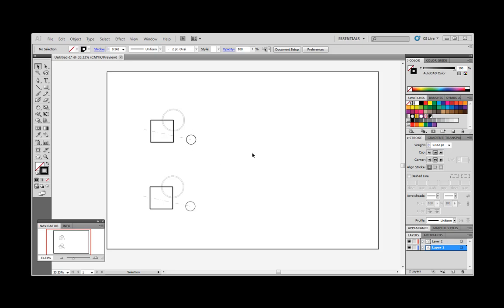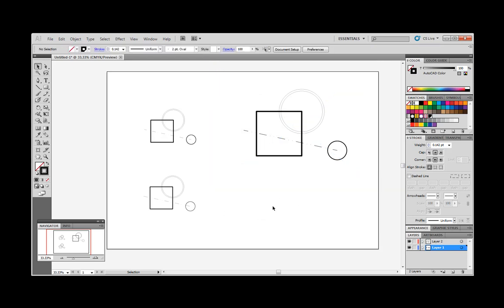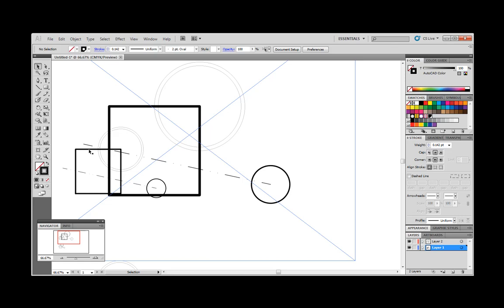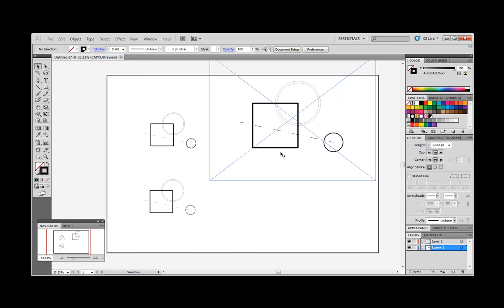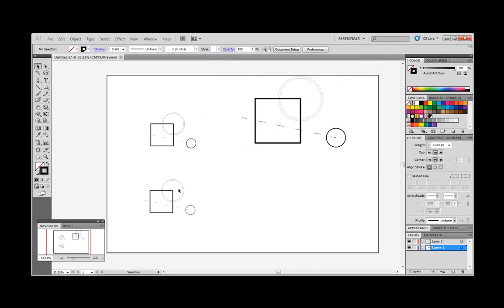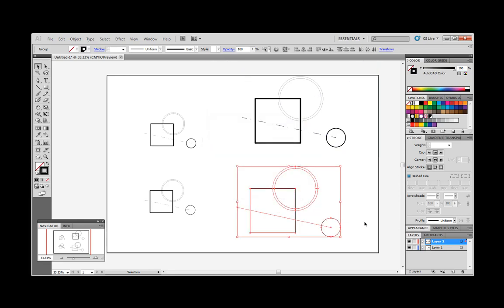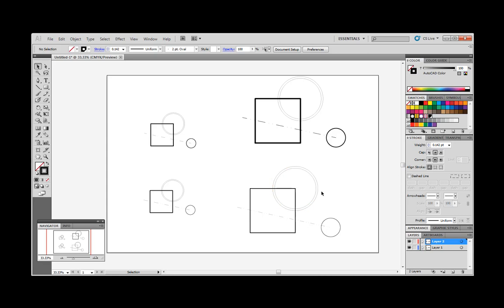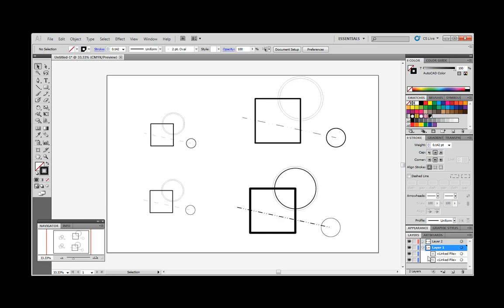ARCH122 wy 05 modifying scale after placed in AI